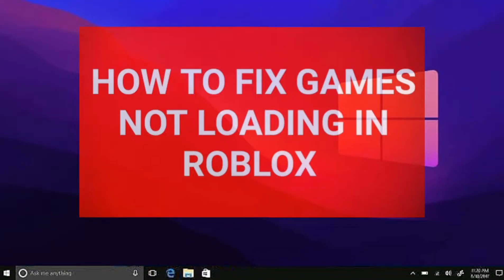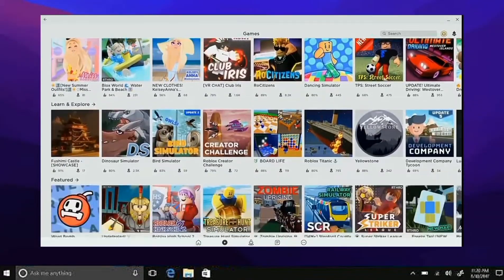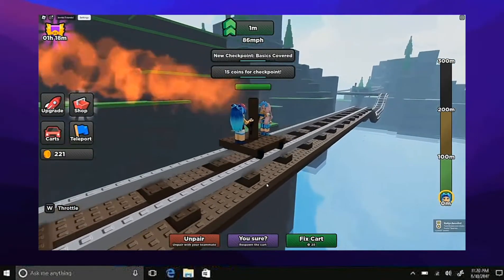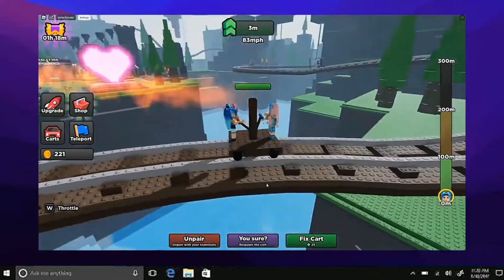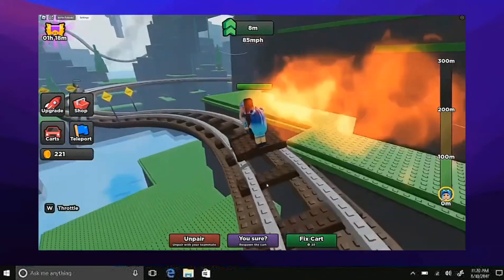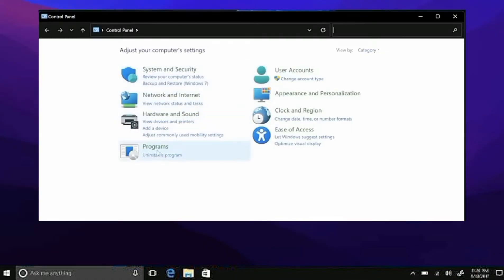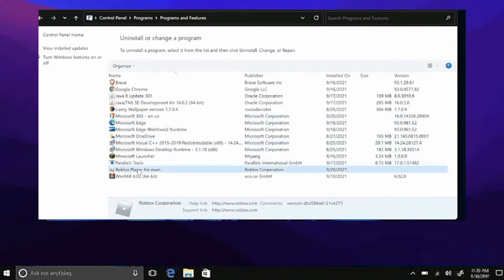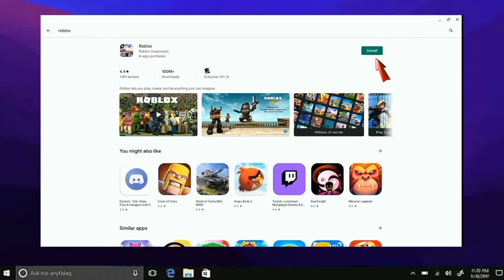How to Fix Games Not Loading in Roblox (Step by Step Tutorial)